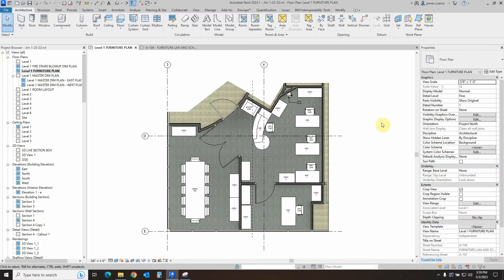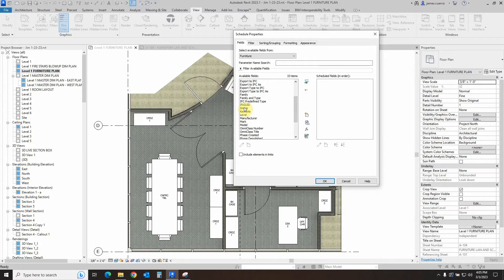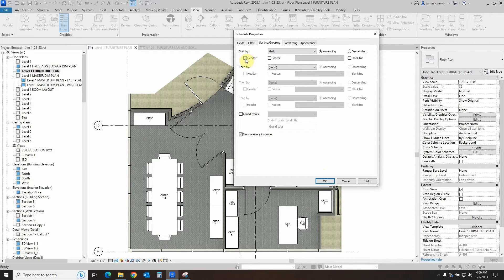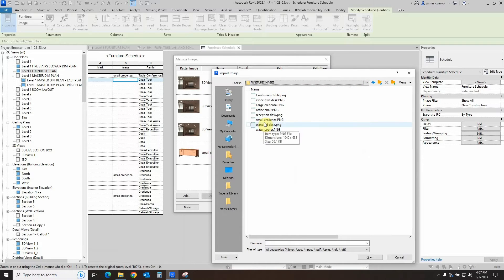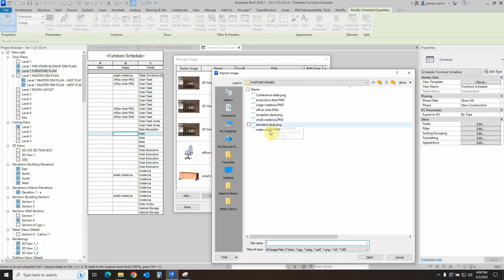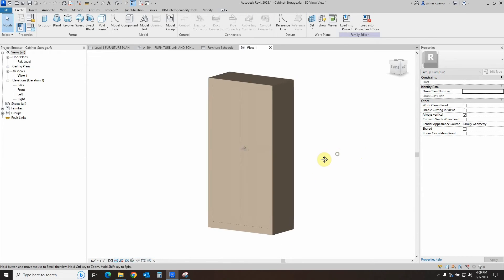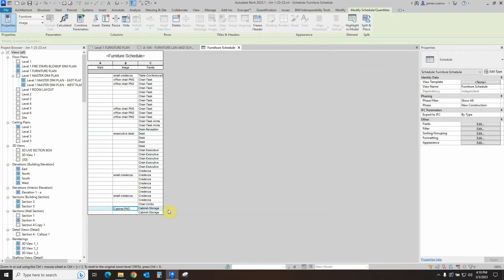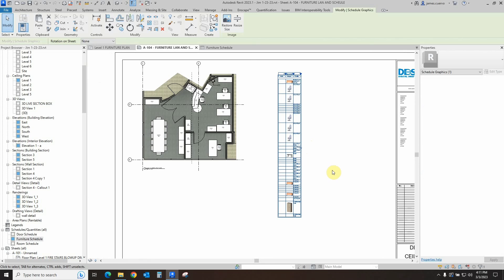Schedules with Images in Revit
Join our Senior AEC Technical Specialist James Cuervo as he shows how to create schedules with Images in Revit.